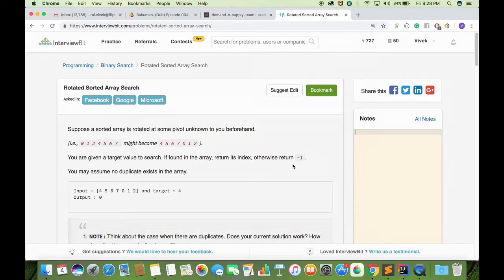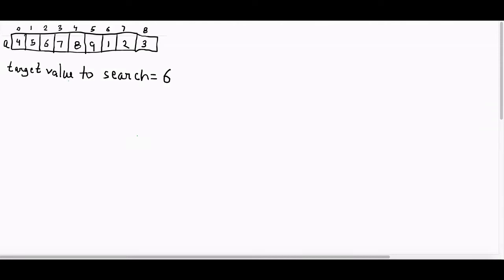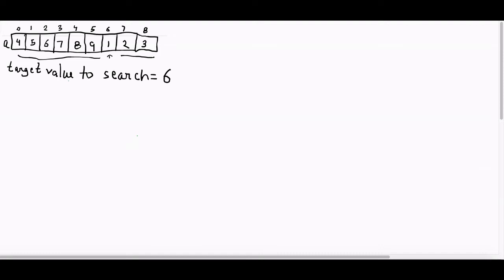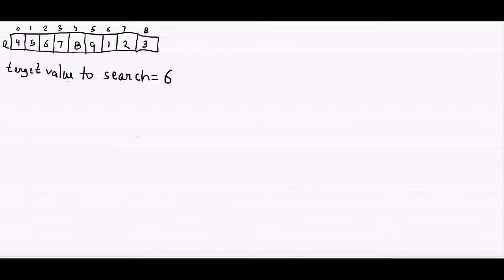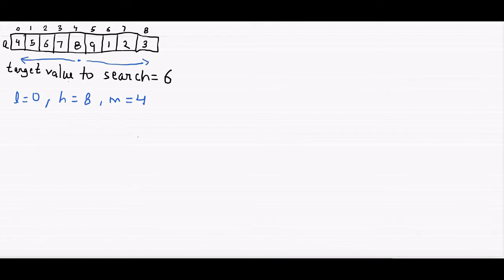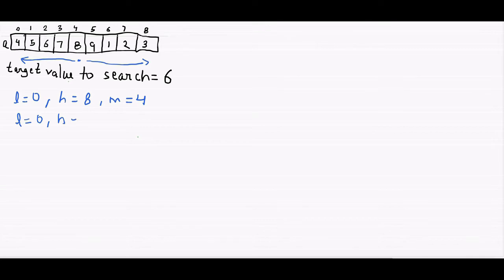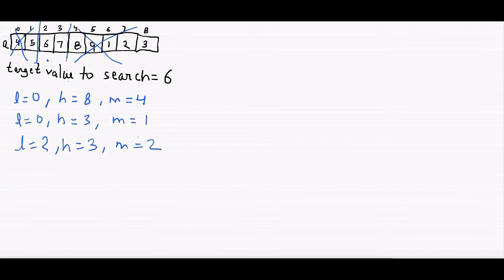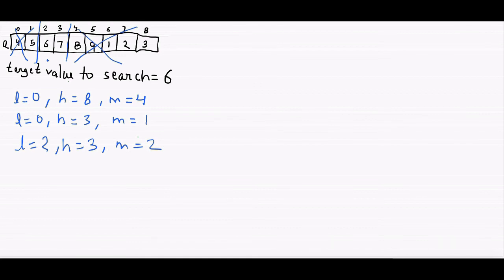Google Interview Question | Rotated Sorted Array Search | InterviewBit Problem | Solution With Code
Hi,

This is the third video of our playlist named "InterviewBit Problems and Solutions"